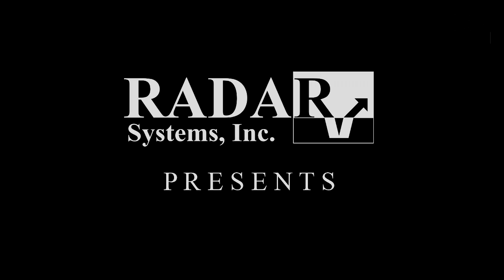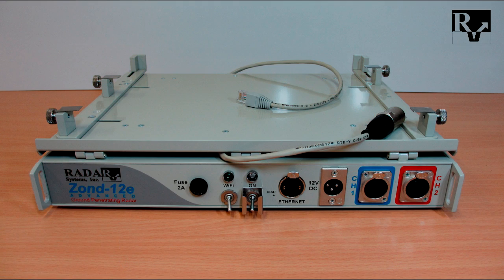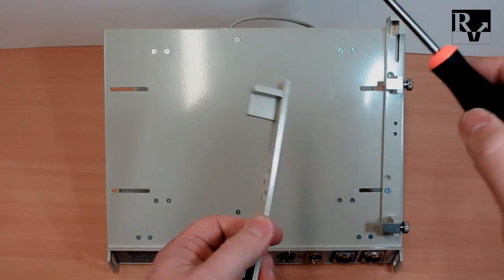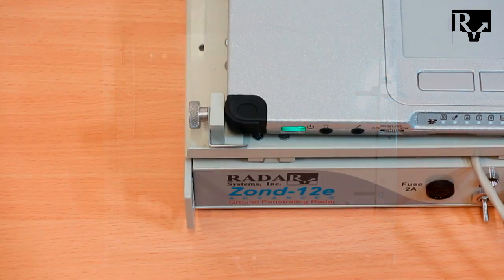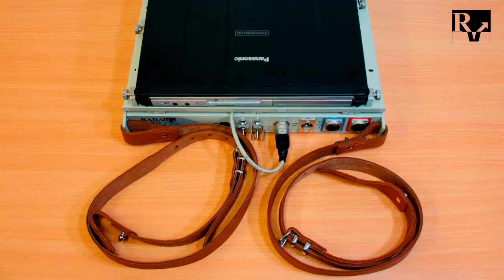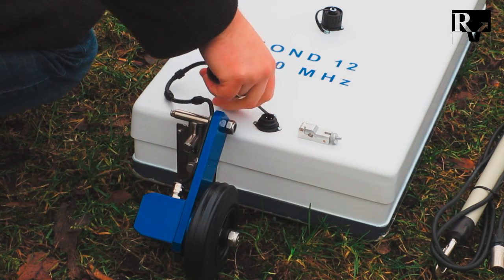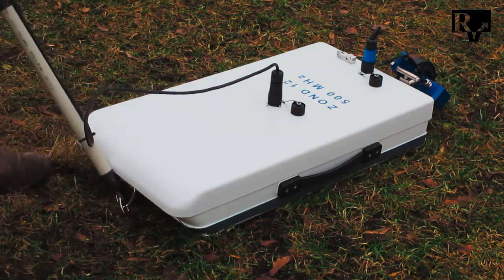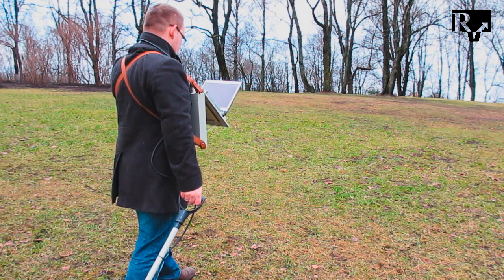Zond-12e GPR Firstrun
This video will help you with the first run of Zond-12e Advanced GPR.